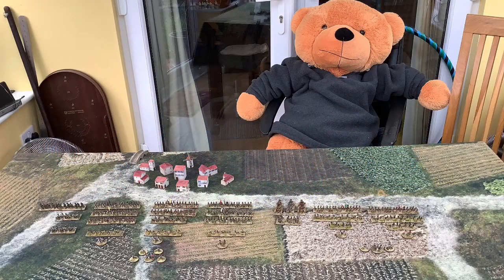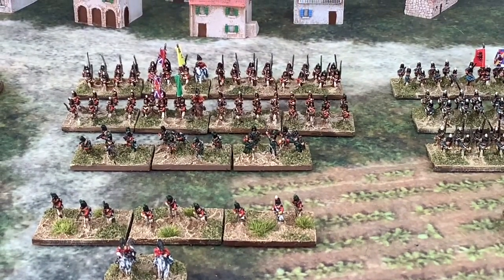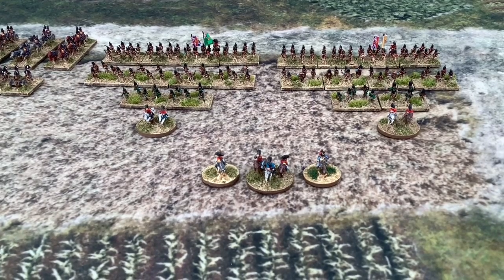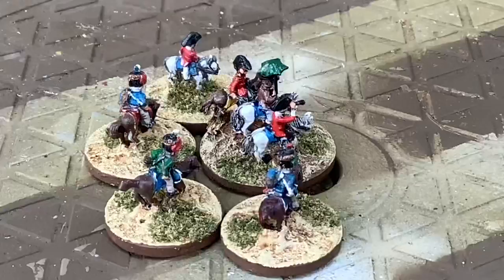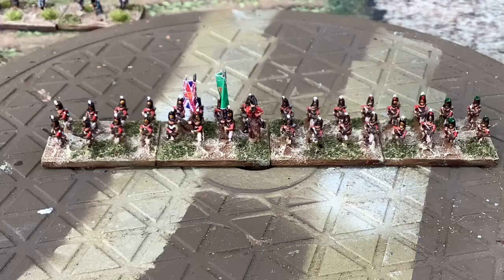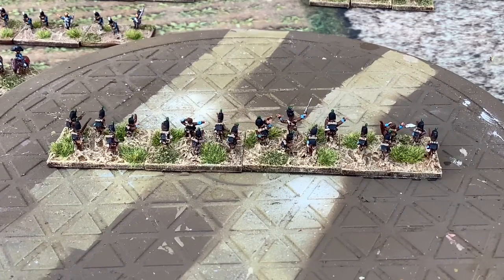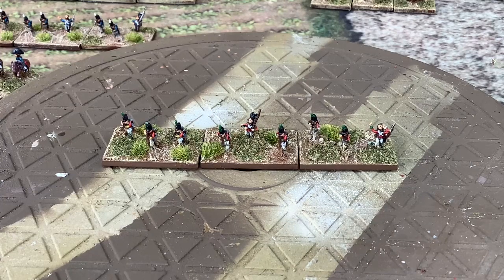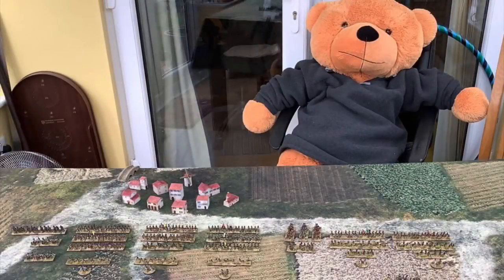Army Showcase: 6mm British Peninsular Napoleonic, Battle of Busacco, Adler Miniatures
It’s taken me a bit of time but I’ve now completed the Two Divisions for our Napoleonic project. It’s based on the order of battle for Busacco in 1810.

Mat by Cigar Box Battlemats, Europe 2,